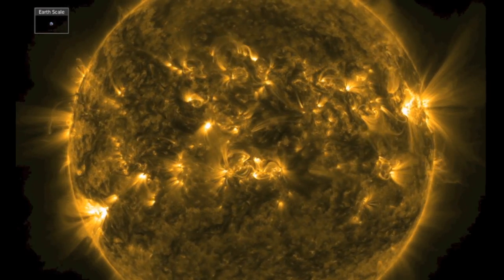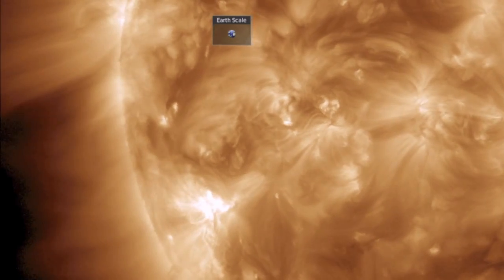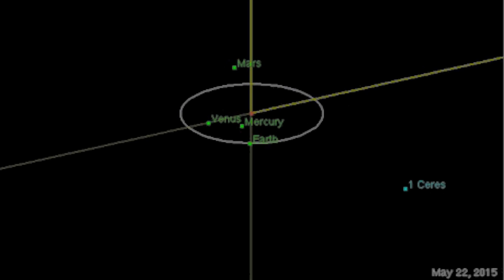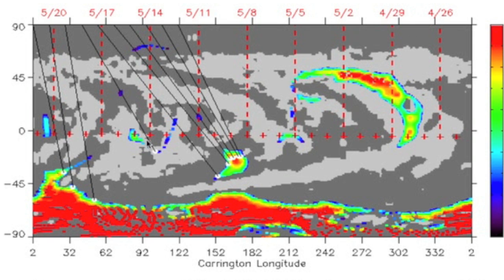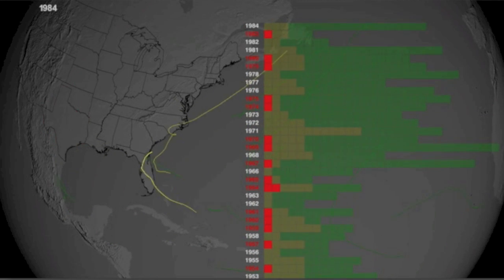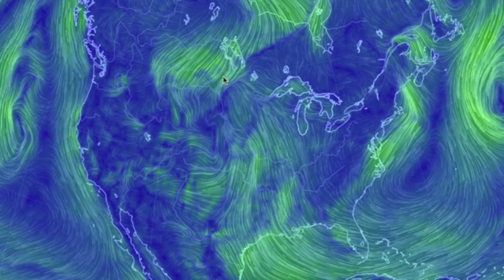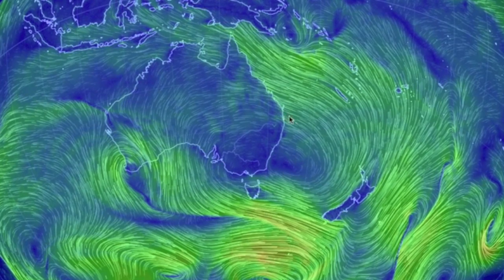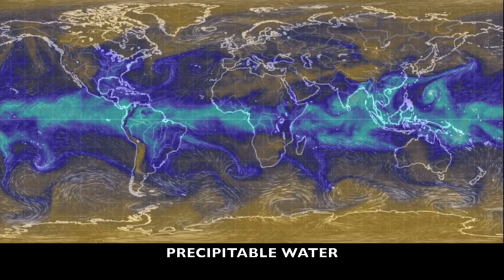Planets Lining Up - Big Week Ahead | S0 News May 17, 2015